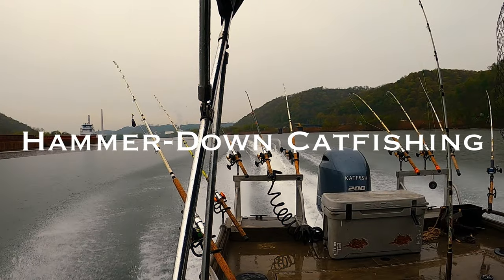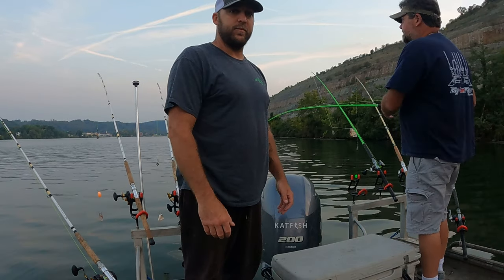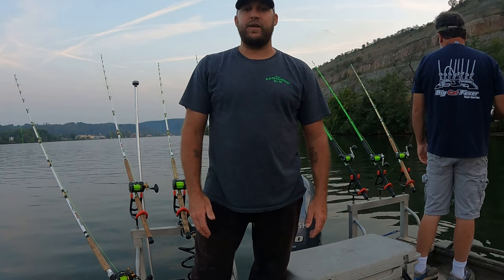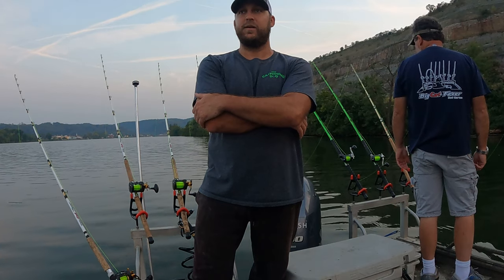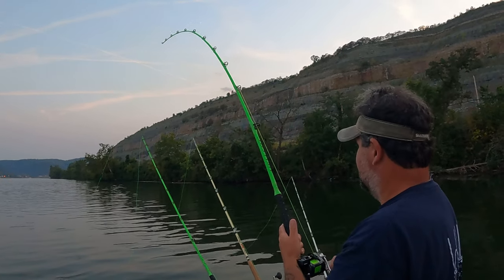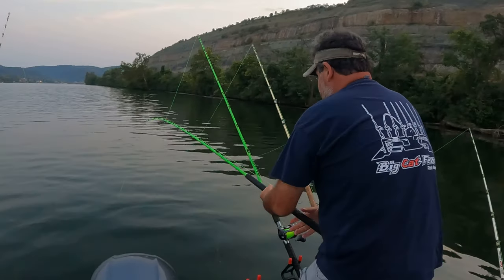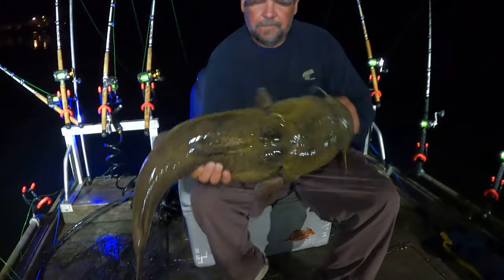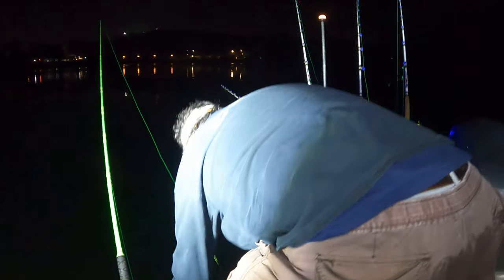My Favorite Bait for Flatheads PAYS off Big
Ken and I loaded up with some of our favorite bait, Mooneye, and hit the river. It was a great night, minus the fog rolling in, and we got on some good fish!!!